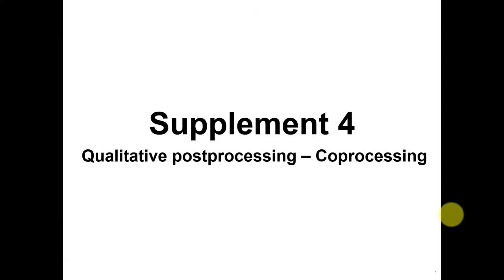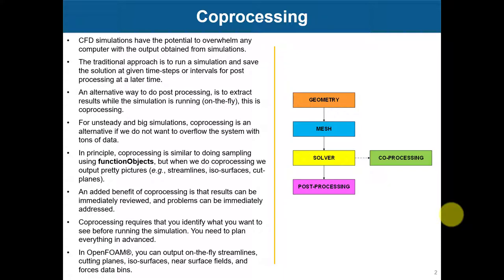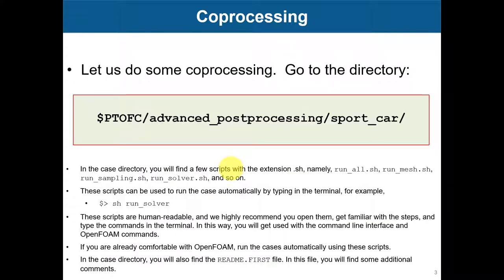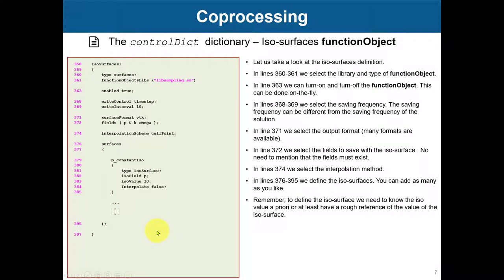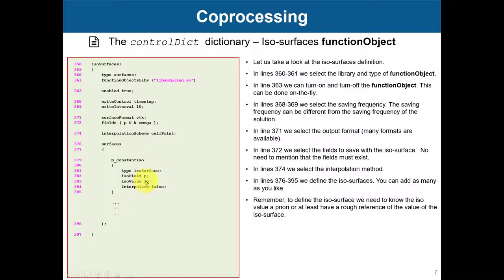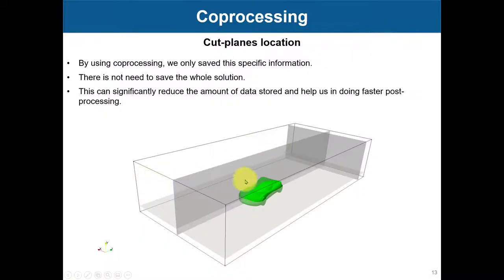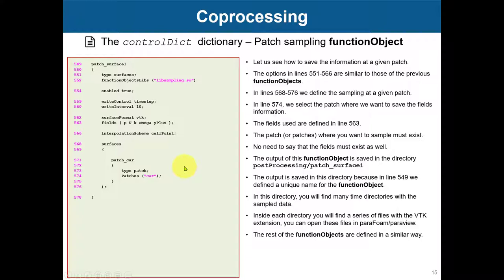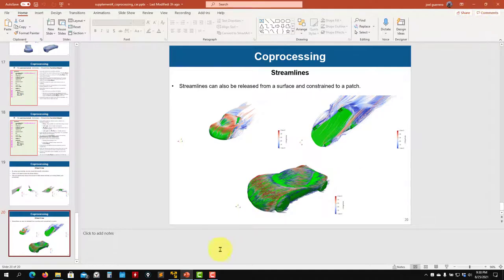5.7 Module 5 - Qualitative and quantitative post-processing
5.7 Module 5 - Qualitative and quantitative post-processing

Supplement 2
Coprocessing